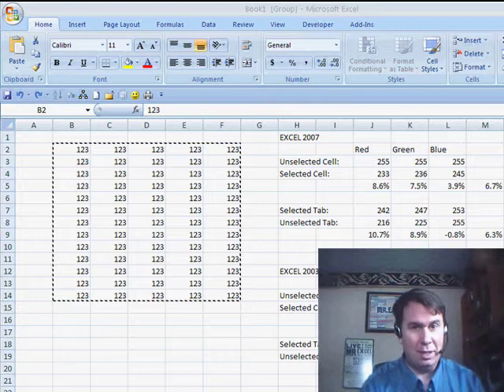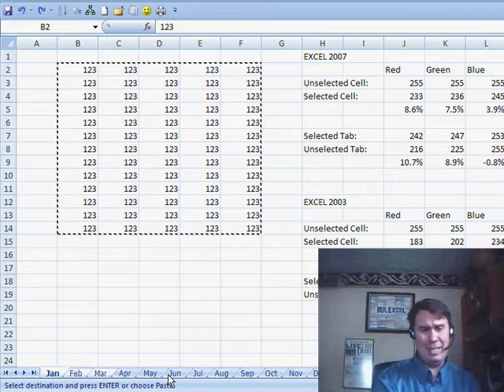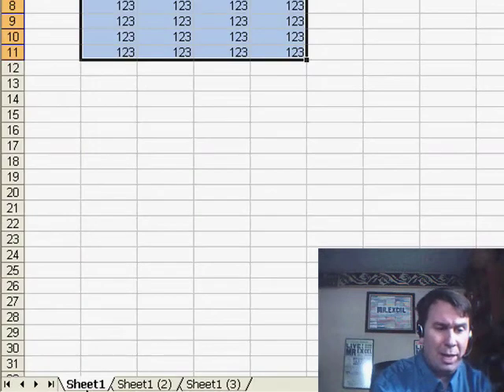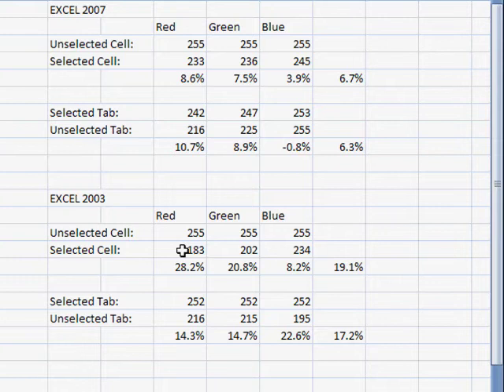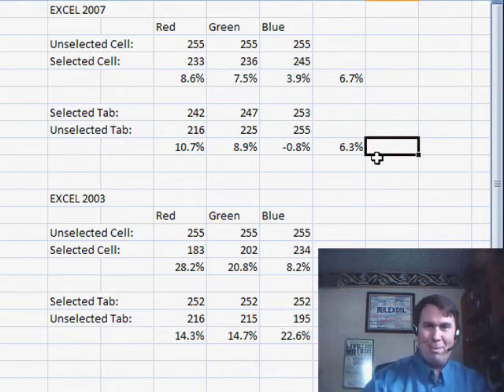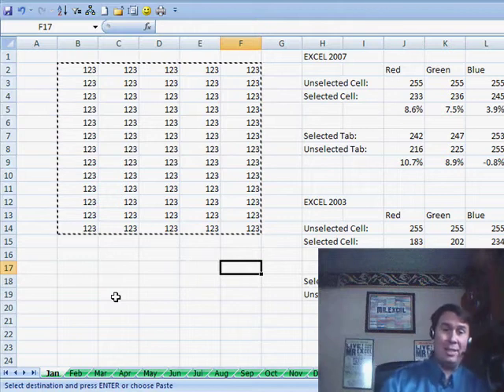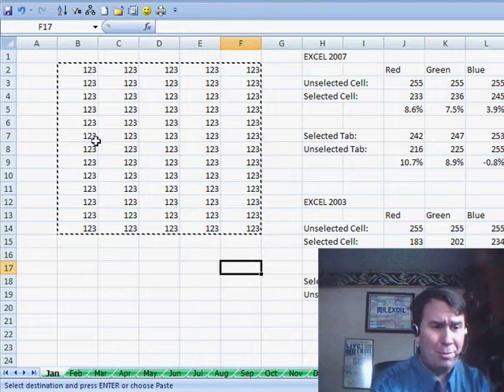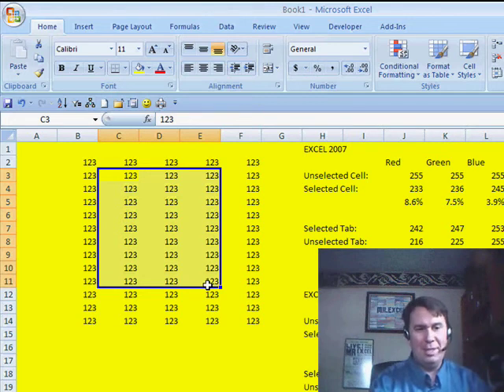Excel 2007 - Color of Selected Sheets is too much like unselected sheets - Episode 907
Microsoft Excel Tutorial: In Excel for Office 2007, how to tell selected sheets from other sheets.

Welcome to another episode of the MrExcel netcast! I'm Bill Jelen and today's idea comes from one of my students, Harry, at Culver-Stockton College in Missouri. During a recent seminar, I was discussing group mode in Excel 2007 and how frustrating it is to differentiate between selected and unselected cells. As you can see at the bottom of the screen, the colors for selected and unselected sheets are almost identical. The same issue arises when selecting data within a sheet. In Excel 2003, there was a clear color difference, but in 2007, the change in hue is only 6.7%, making it difficult to distinguish between selected and unselected cells.

During the seminar, Harry suggested a simple solution - changing the tab colors. By right-clicking on a tab and selecting "Tab Color," you can choose a different color for selected and unselected tabs. This makes it much easier to see which tabs are selected and which are not. I want to thank Harry and all the students at Culver-Stockton College for hosting me and for this great idea.

If you want to make this change for all future workbooks, you can customize your default template by changing the tab colors. However, there is still an issue with differentiating between selected and unselected cells within a sheet. I have tried extending Harry's solution by changing the background color, but this results in losing the gridlines. So, if any of you have come up with a better solution, please feel free to drop me a note at .

In conclusion, while Excel 2007 may have made it more difficult to differentiate between selected and unselected cells, Harry's simple solution of changing tab colors has made a significant difference.

One of the annoying things about Excel 2007 is that the color for selected sheets and cells is almost identical to the color for unselected sheets and cells. Harry from Culver-Stockton college suggests a simple solution for the tab color in Episode 907.

(0:00) Theme Song
(0:15) Problem Statement: Color of Excel sheet tabs in 2007
(0:38) Excel Group Mode for selected sheets
(1:25) RGB of selected cells in Excel 2003 vs Excel 2007
(2:06) Harry suggests: Change tab color so you can tell difference
(2:39) Set up template to change tab color in the future
(3:35) Clicking Like Really Helps The Algorithm

This video answers these common search terms:
Culver-Stockton College seminar
Customizing future workbooks in Excel
Differentiating selected and unselected cells in Excel 2007
Excel 2003 vs 2007 color difference
Excel 2007 color customization
Excel 2007 group mode
Excel 2007 highlight colors
Excel 2007 selected cell color
Excel 2007 tab colors
Excel 2007 unselected cell color
MrExcel netcast